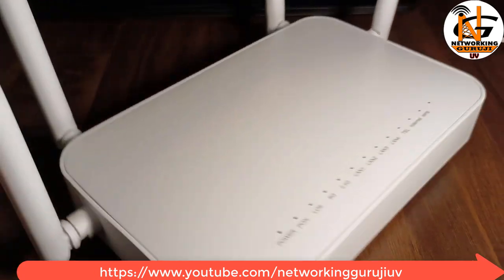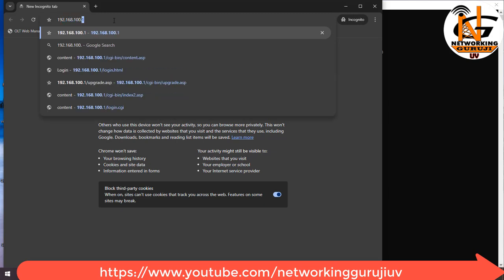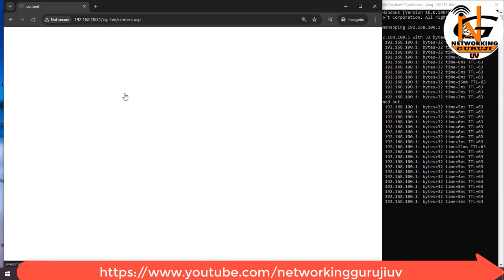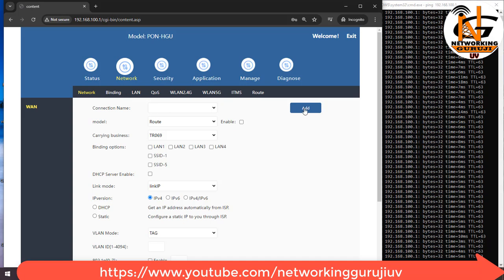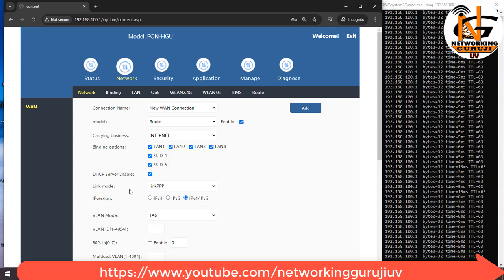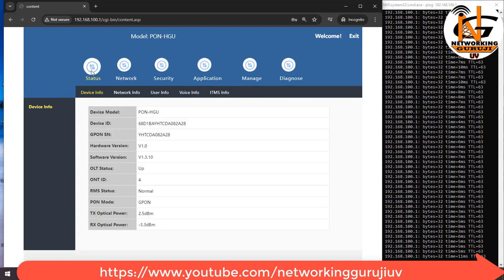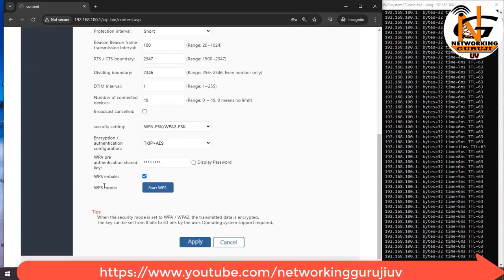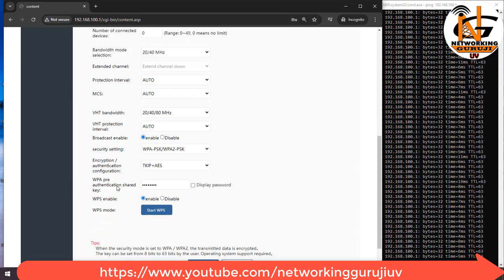SNET Duel band FTTH router configuration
SNET Duel band FTTH router configuration (MTK -chipset)

00:00 Intro to FT Dual Band Router Configuration 📡
00:15 Understanding PPPE Setup Requirements 🔑
00:35 Accessing the Router Interface 🌐
00:55 Device Info: RX and TX Power Insights ⚡
01:10 Configuring Internet Settings: Start Fresh 💻
01:30 Adding a New Internet Connection ➕
01:50 Selecting Connection Modes: Route & Business 🌍
02:10 Choosing Binding Options for Network Setup 🔗
02:30 Link Mode Selection for Different Configurations 🔄
02:50 VLAN Settings for Enhanced Connectivity 🔖
03:10 Entering PPPoE Credentials and Finalizing Setup 📝
03:30 Verifying Internet Connection Status ✅
03:45 Configuring 2.4G Wi-Fi Settings 📶
04:00 Setting Up 5G Wi-Fi Configuration 📊
04:15 Applying Changes and Final Review 🔄